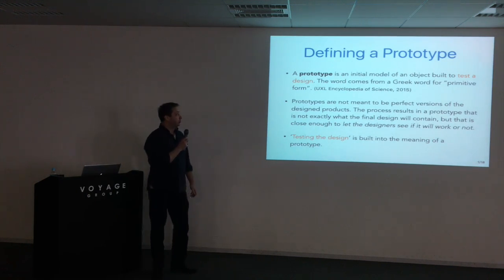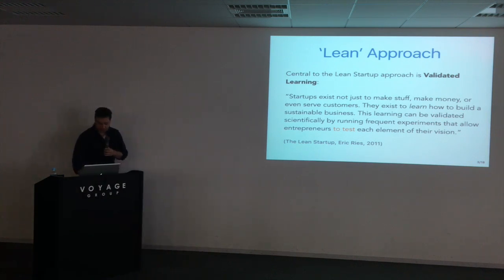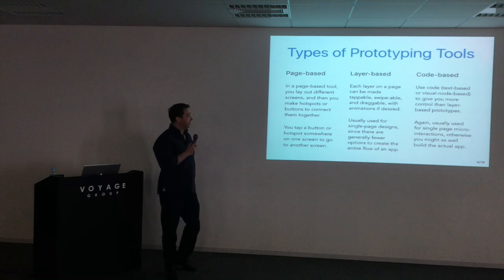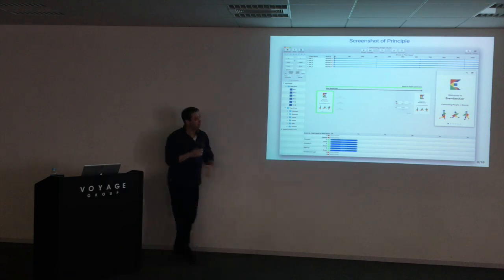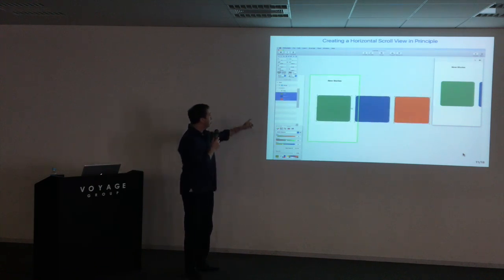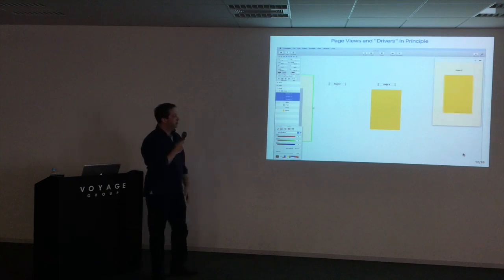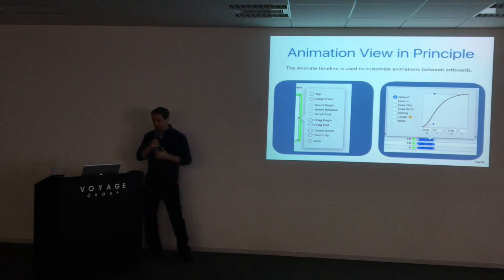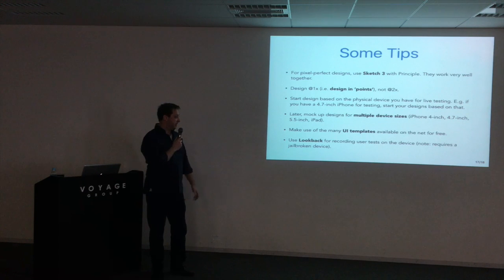"Prototyping iOS Apps" by Tom Bowden • Tokyo iOS Meetup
This video is about "Prototyping iOS Apps" by Tom Bowden • Tokyo iOS Meetup